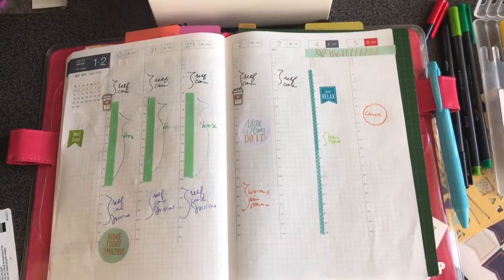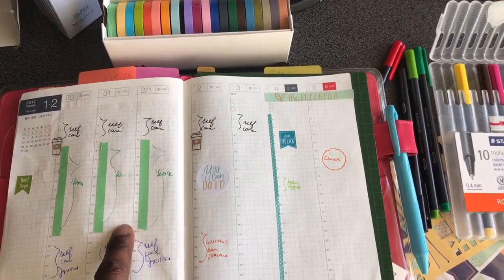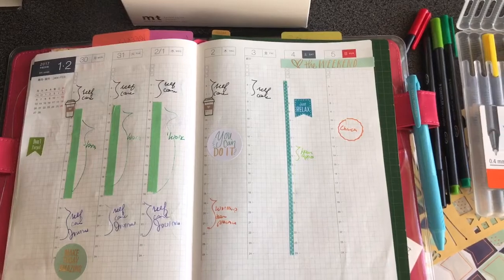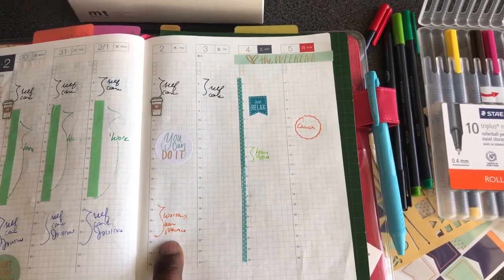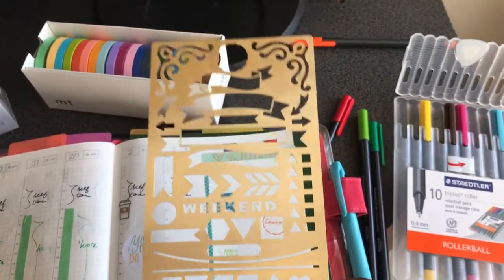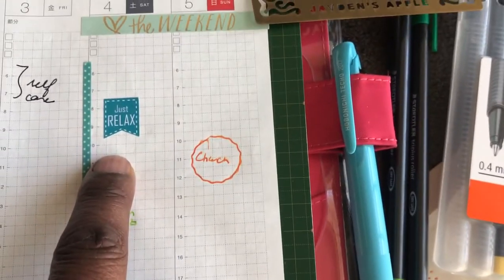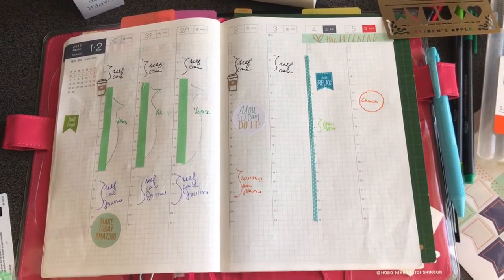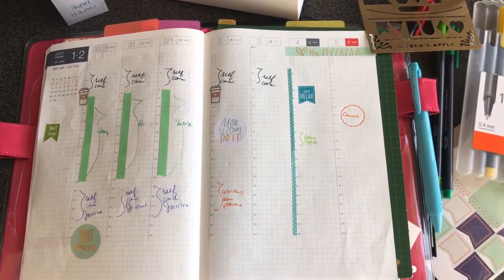Hobonichi PWM 1/30/17-2/5/17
Noticed afterwards camera did not record . I'll get it right soon I promise lol.  Thanks for being patient.